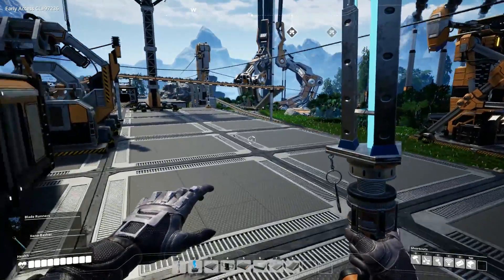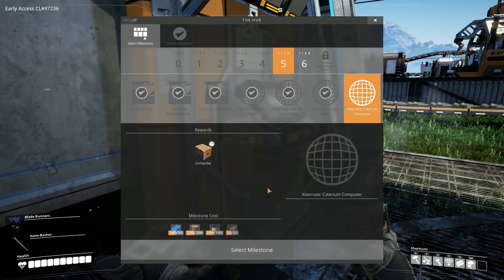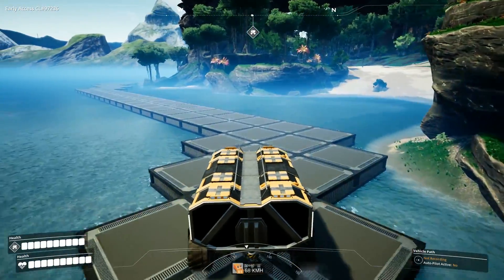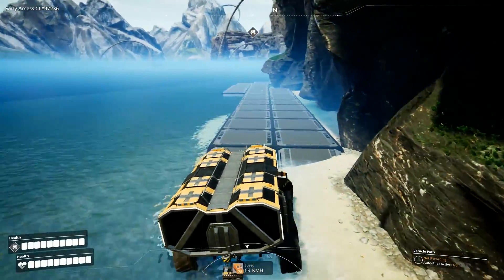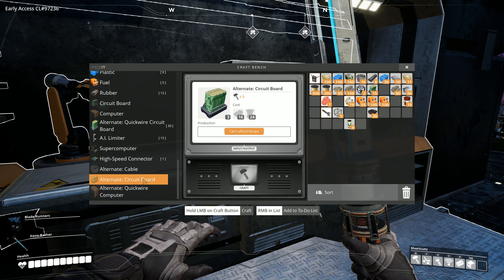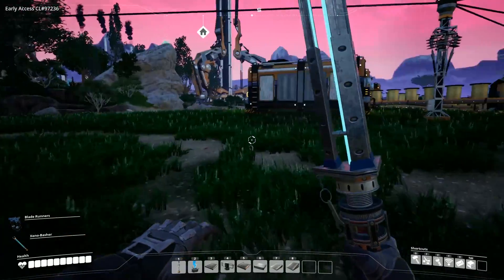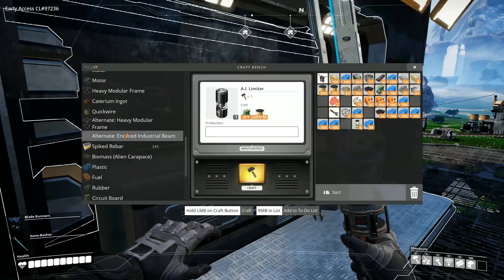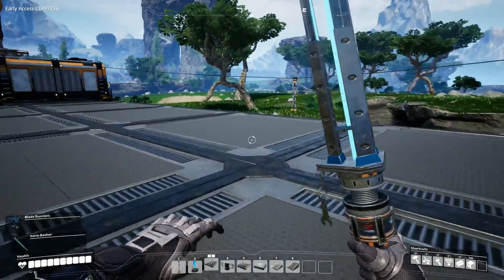Satisfactory - 14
• Graphics by Looh